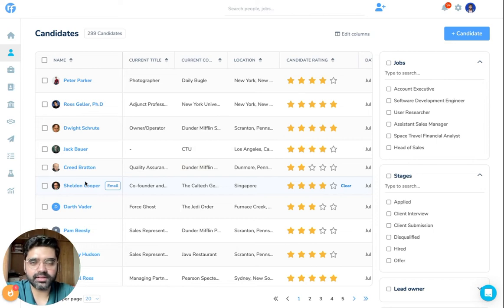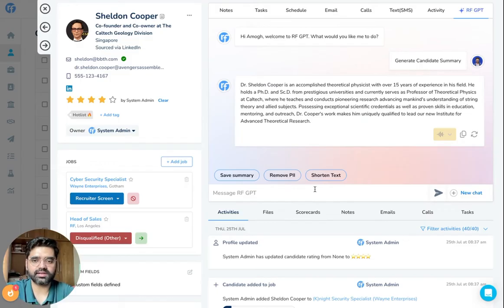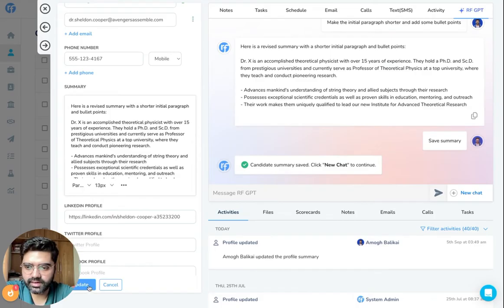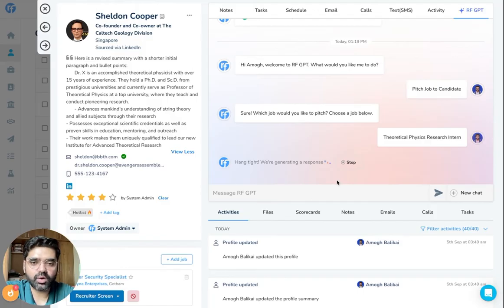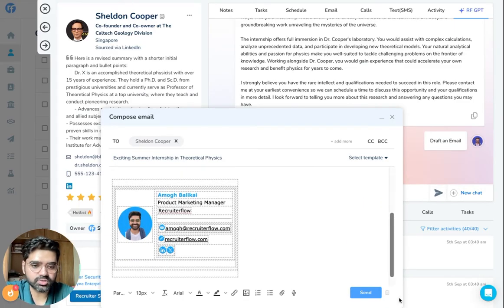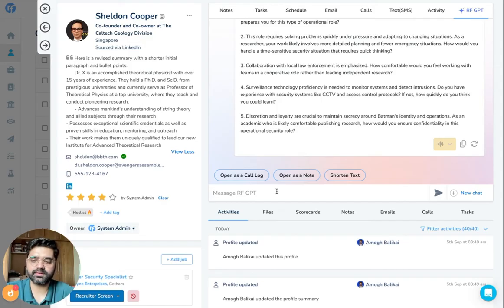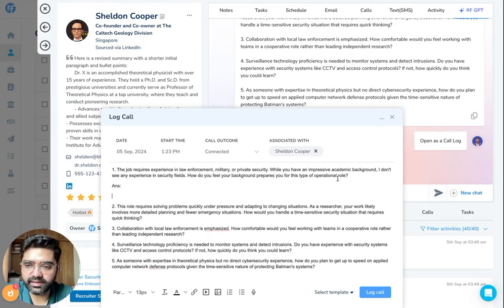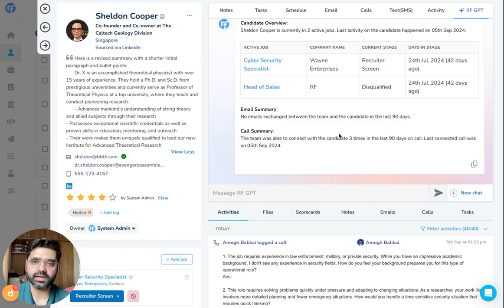What Can You Do with RF GPT - Your New Recruiting Assistant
In this video, we're thrilled to showcase our latest feature in Recruiterflow—RF GPT! Designed to save you time and streamline your daily recruiting tasks, RF GPT is a powerful AI assistant trained on extensive recruiting data to help you in multiple ways.

🎯 Here's What You Can Do with RF GPT:

Summarize Candidate Profiles in Seconds: Get quick and concise summaries of candidate profiles to make faster, more informed decisions. No more sifting through lengthy resumes!

Craft Compelling Job Pitches: Generate personalized job pitches that attract top talent and drive higher response rates, all with a click of a button.

Create Tailored Screening Questions: Develop nuanced screening questions based on job requirements and candidate profiles, enabling more effective and precise candidate filtering.

Uncover Valuable Candidate Insights: Access in-depth insights on candidates, including their job history and interactions, to ensure you’re making the best hiring decisions.

🔧 See RF GPT in Action:
Watch as we walk you through each feature step-by-step, from summarizing profiles to crafting emails and generating screening questions. Learn how RF GPT can take over the heavy lifting, leaving you with more time to focus on what really matters—connecting with top talent!

📝 Available Exclusively on Pro and Advanced Subscriptions

👉 Have questions or feedback? Drop us an email! We're here to help. Enjoy recruiting with RF GPT!